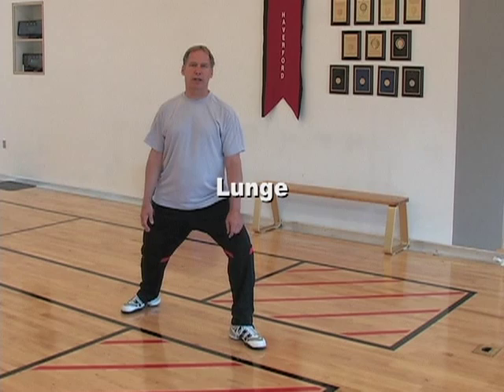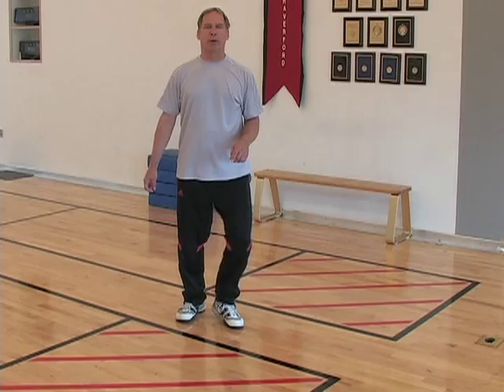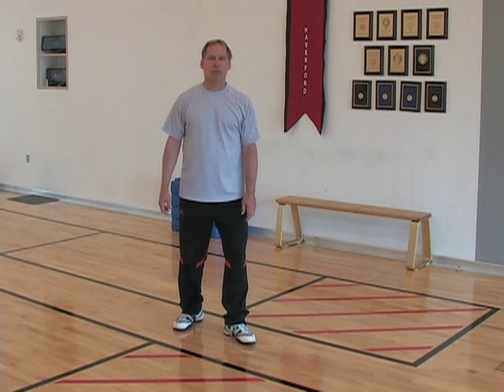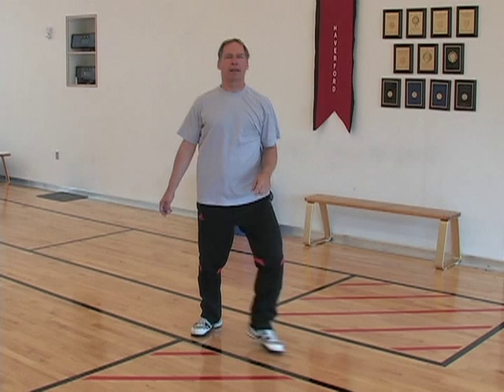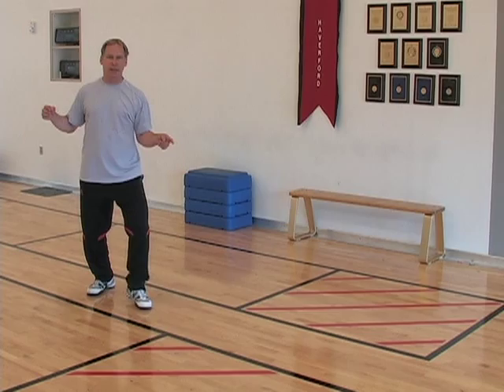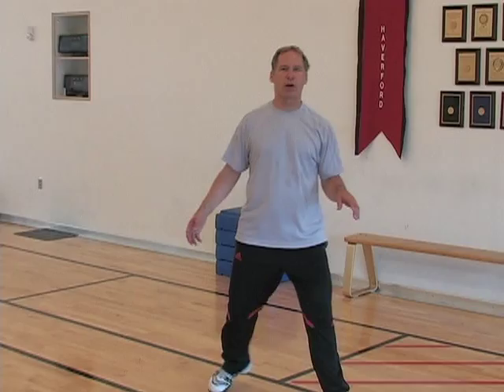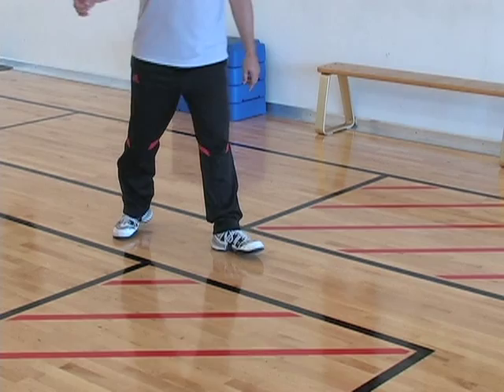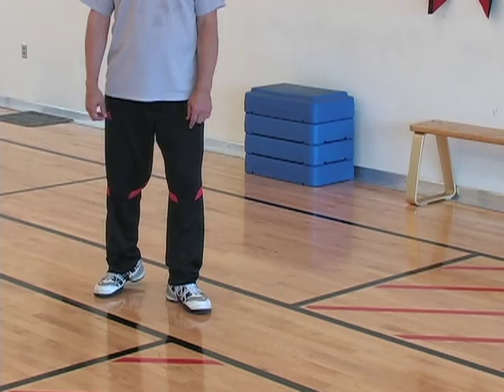Fencing Instruction Part 3-Lunge variations (improved video quality)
Here we cover the lunge and ways to use it in fencing.